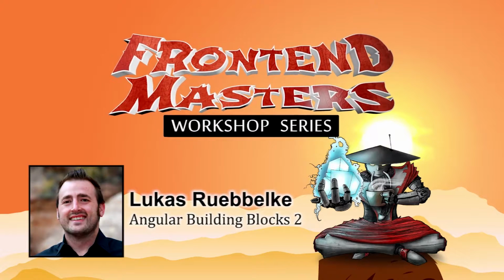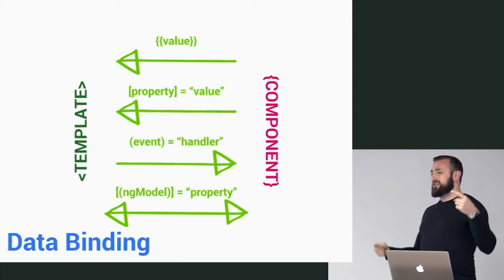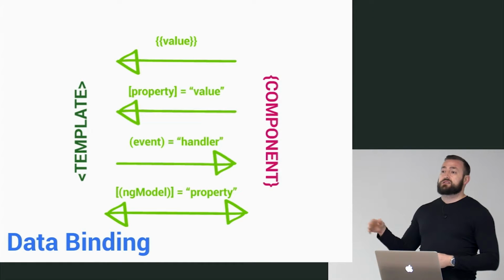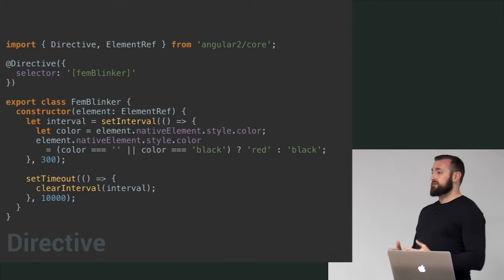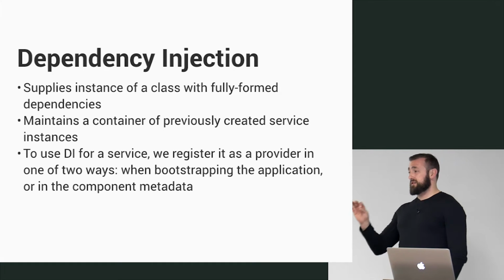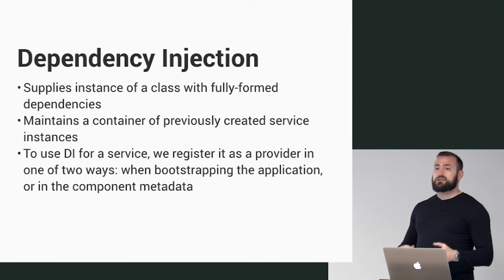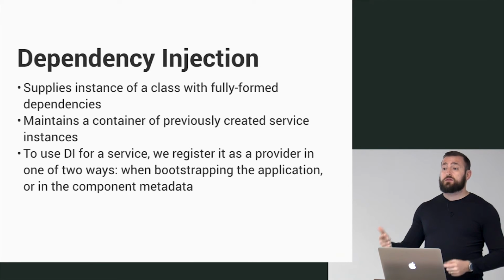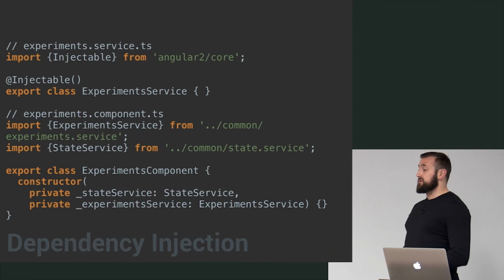Angular Building Blocks 2 - Building Web Applications in Angular 2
Lukas continues explaining the various building blocks inside the Angular 2 framework. He talks about Data Bindings, Services, Directives and Dependency injection.